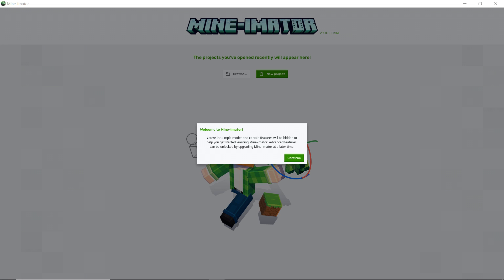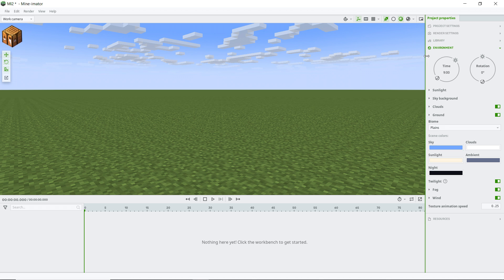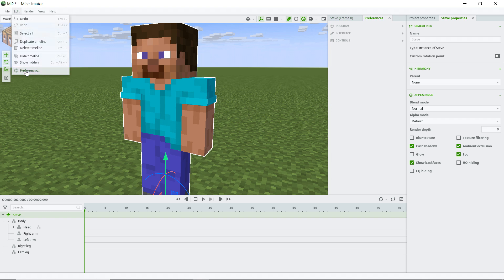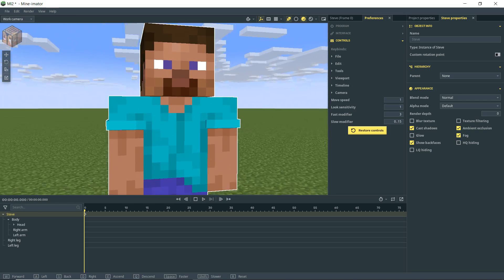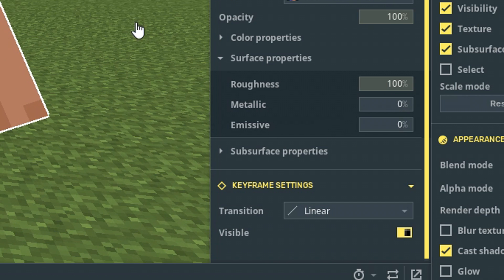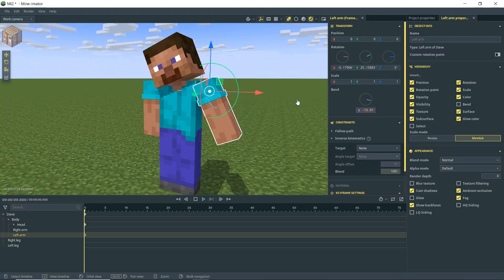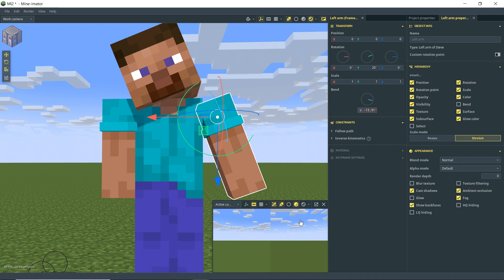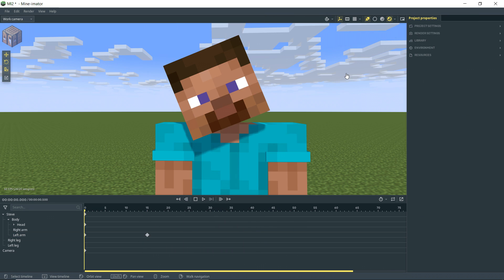Mine-imator 2: Interface and New Features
Taking a journey into Mine-imator 2's new features and interface layout!

(Scroll down to the 'More downloads' section for the latest version.)